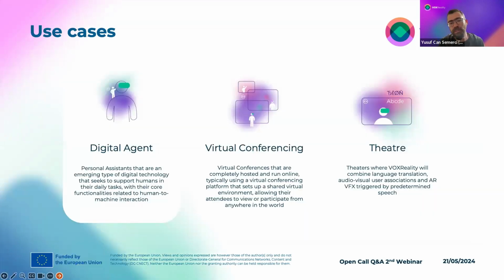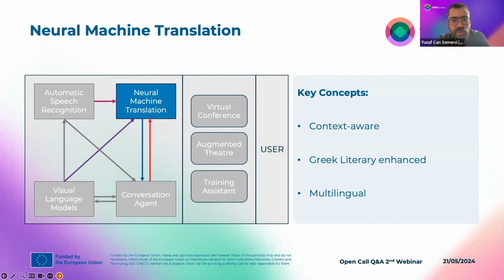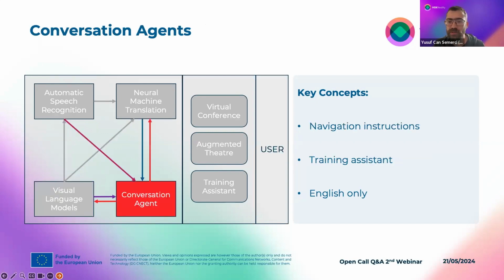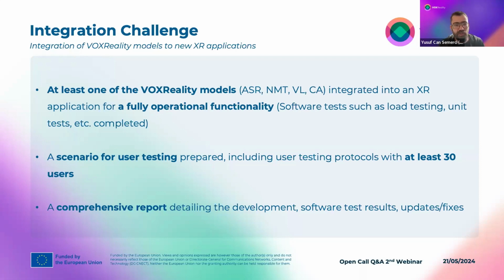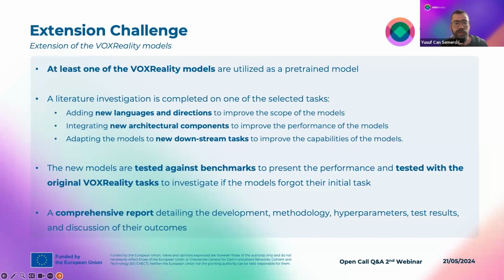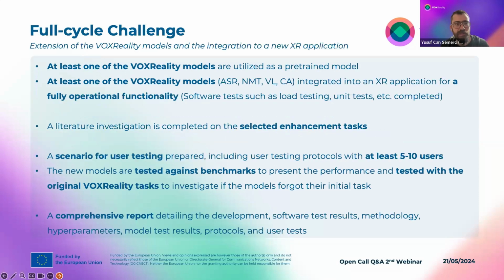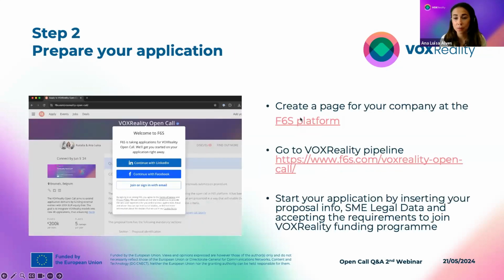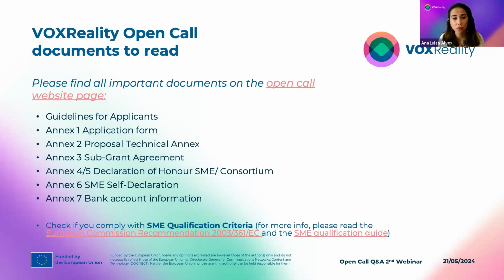VOXReality Open Call | Webinar #2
Welcome to our Second Open Call Webinar! In this exciting session, we bring you two dynamic experts from the VOXReality team at the forefront of innovation: Ana Luis Alves from F6S and Yusuf Can Semerci from Maastricht University.

Funded by the European Union. Views and opinions expressed are however those of the author(s) only and do not necessarily reflect those of the European Union or Directorate-General for Communications Networks, Content and Technology. Neither the European Union nor the granting authority can be held responsible for them.